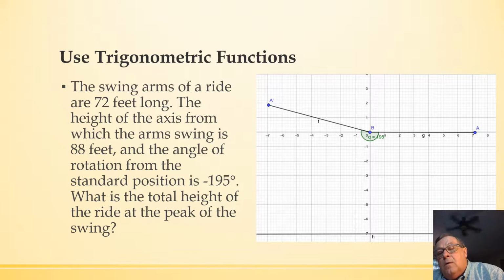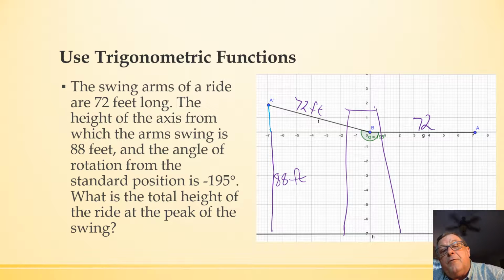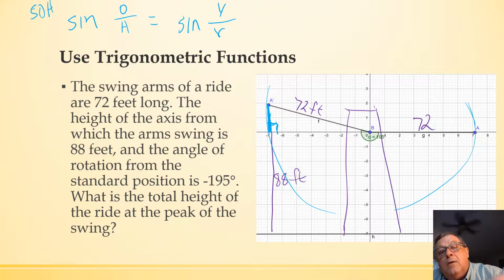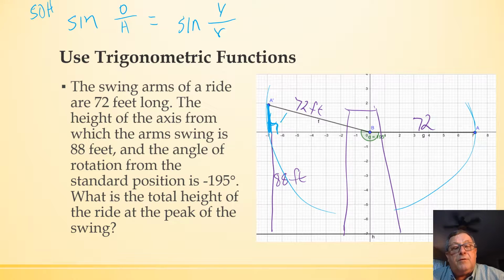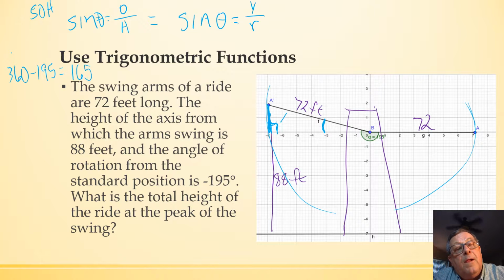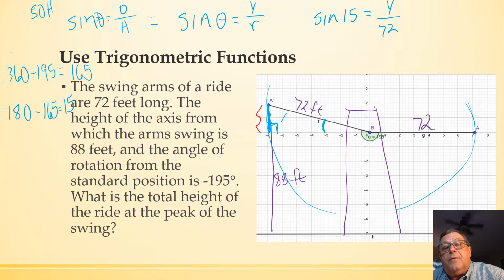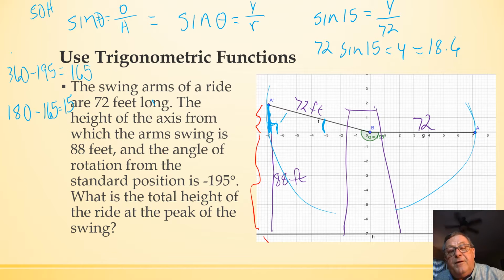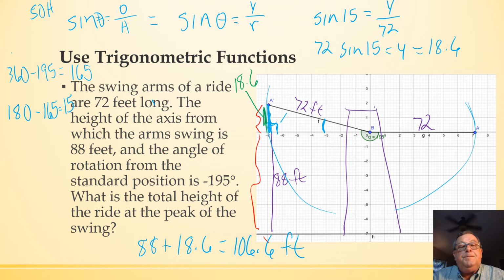Use Trigonometric Functions A2